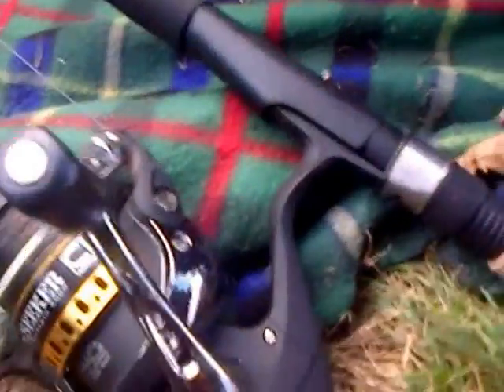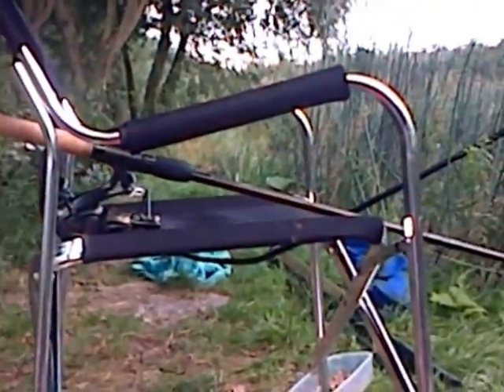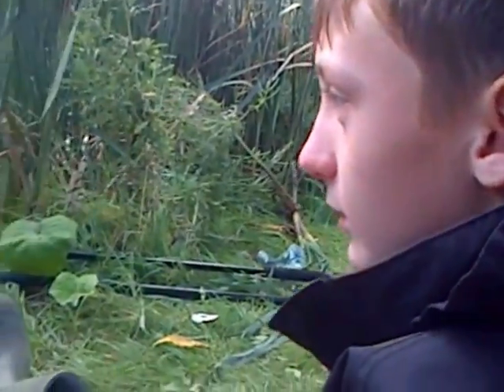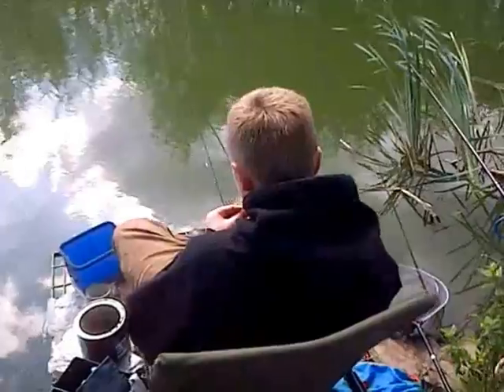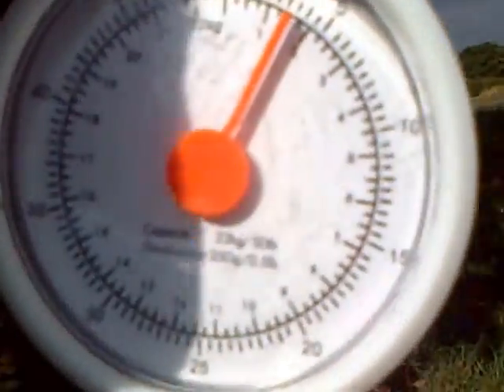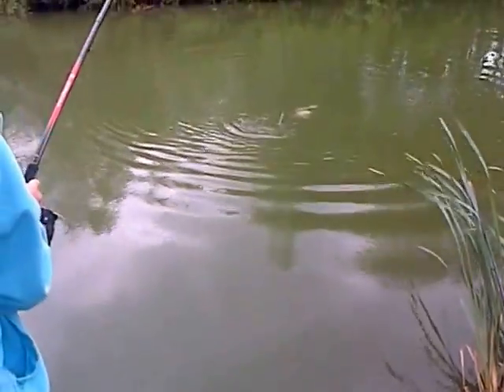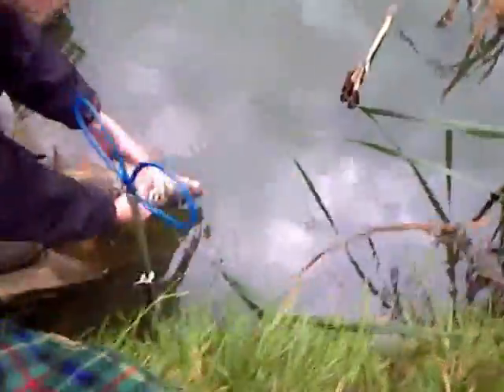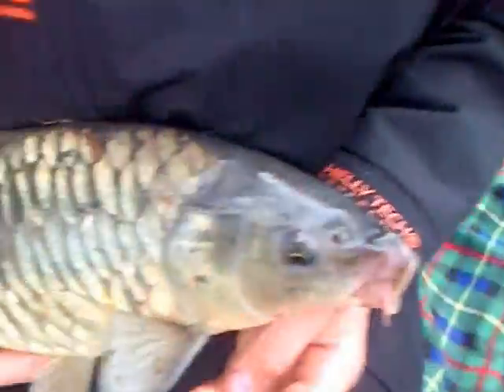our fishing adventure episode 2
episode 2 of the adventure